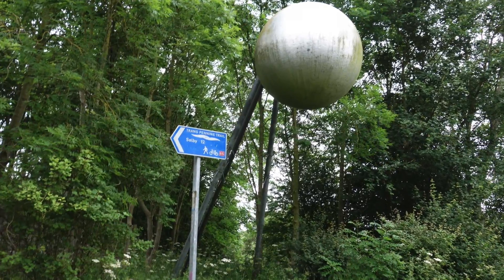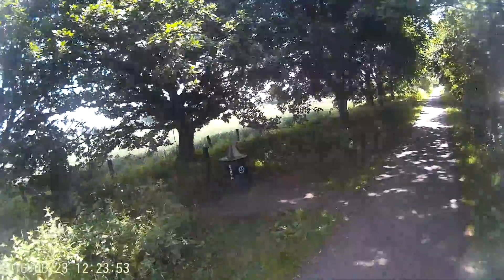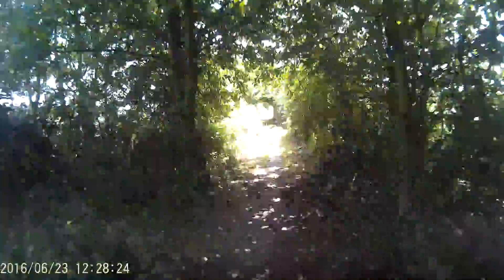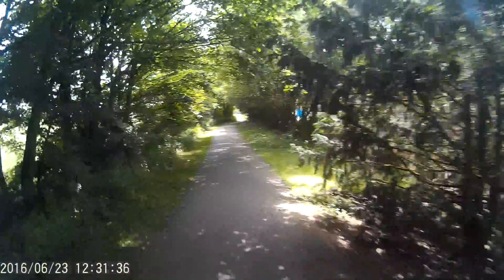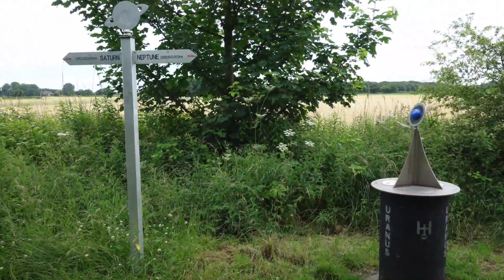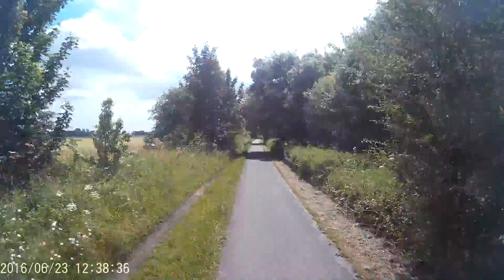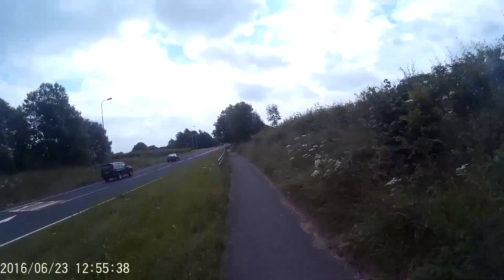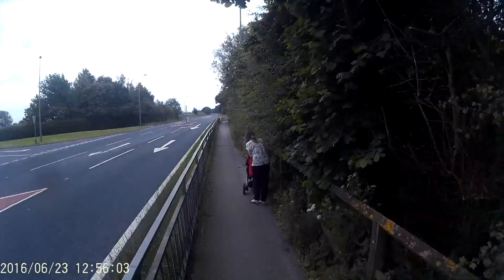Cycle York's Solar System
Ride the Solar System York University have built a scale model of our Universe